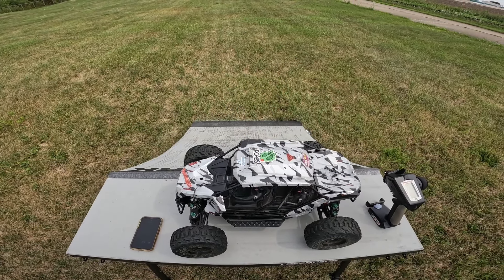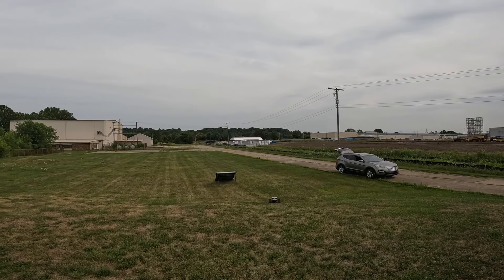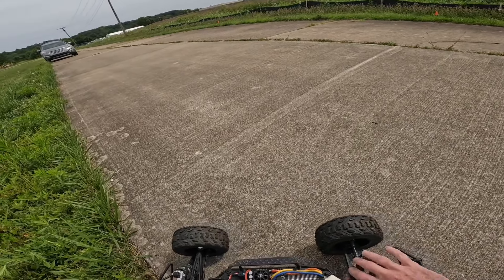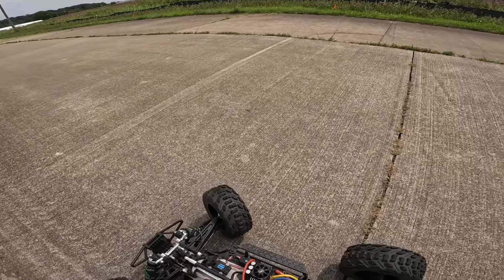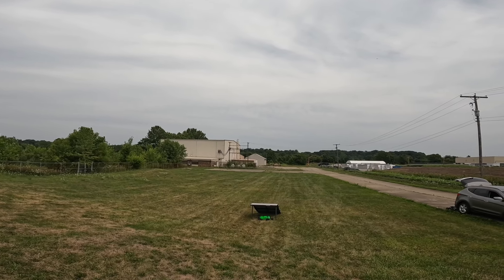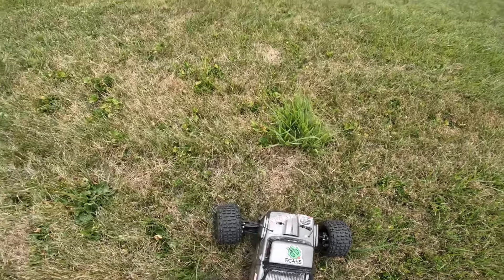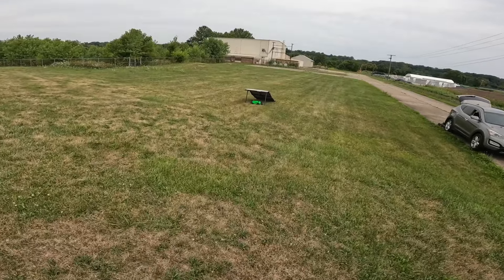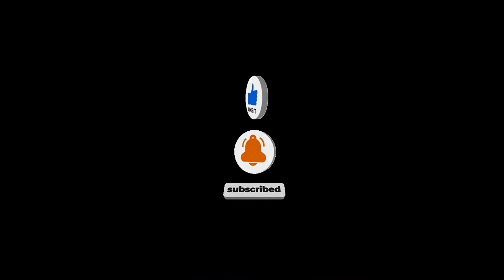BASHING with ARRMA isn't always perfect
Unfortunately things dont always go as planned or the way we want It to but no matter what every time I get the chance to take out one of these awesome trucks and beat up on these super tough @m2cracing168 upgrade parts I do it.
The fireteam also rockin some ADU upgrades
theirs still always something that can go wrong and this video is a great example of that...

HUGE thanks to GARAGE LIFE RC (link below)
HUGE thanks to ​⁠CNHL (link below)
HUGE thanks to M2C racing (link below)
HUGE thanks to HITEC (link below)

RAMJAM racing
Rc4us10

What powers RC4us
HOBBYWING , CNHL, M2C

Anyone wanting to sponsor the channel or have a review done by me please email at

RC4us Amazon store front the easiest place to find all the products I use for bashing an my content:

List of all the cars on the channel

ARRMA FIRETEAM 6s   m2cified
ARRMA OUTCAST 8s EXB rtr
ARRMA TYPHON 6s   m2cified
ARRMA OUTCAST 4s v2.5
ARRMA KRATON 6s EXB v2 rtr
ARRMA KRATON 4s XXL
ARRMA MOJAVE 4s
ARRMA INFRACTION 3s blx
ARRMA INFRACTION 6s
TRAXXAS SLEDGE  m2cified
TEAM CORALLY KAGAMA 6s
LOSI MINI-T
ARRMA GRANITE GROM
ARRMA TYPHON GROM
BEZGAR HP161